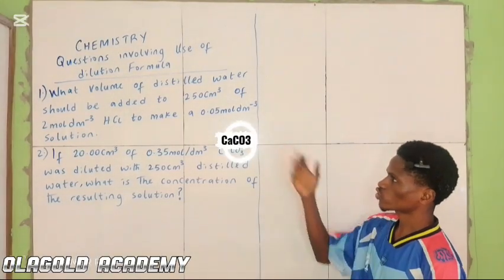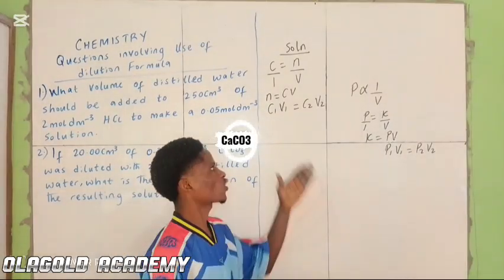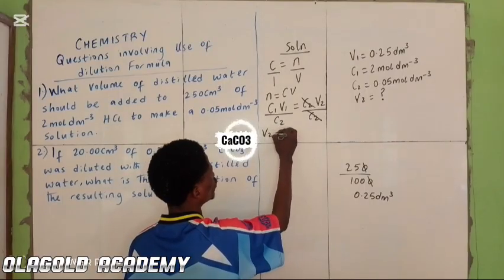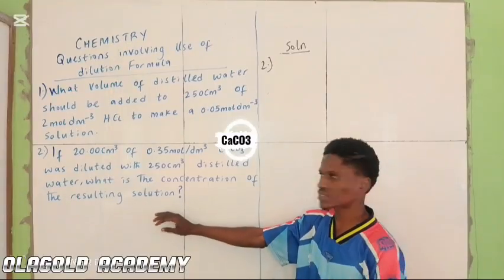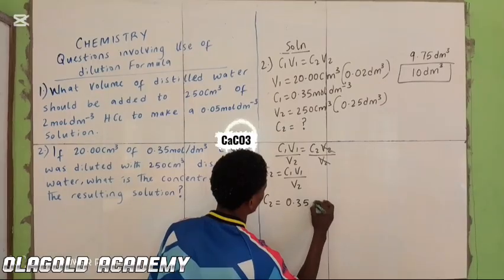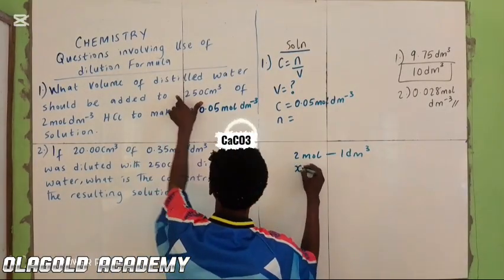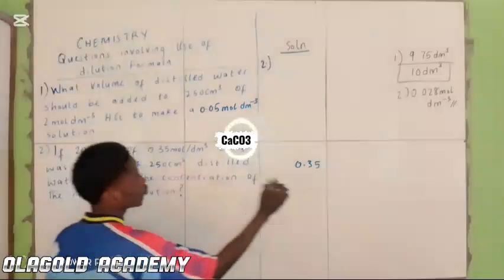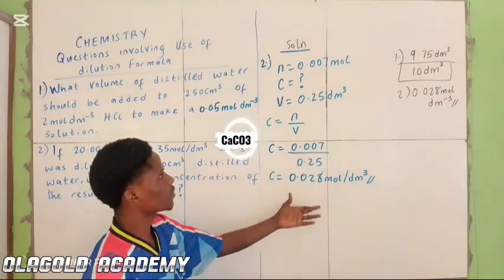Calculations using Dilution formula C1V1=C2V2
This video solved questions using Dilution formula involving concentration questions and alternatively also using the formula for concentration to solve calculations :
1.) What volume of distilled water should be added to 250cm³ of 2 mol/dm³ HCl to make a 0.05mol/dm³ solution ?
2.)If 20.00cm³ of 0.35mol/dm³ CaCO3 was diluted with 250cm³ distilled water , what is the concentration of the resulting solution?
step by step explained , suitable for students preparing for WAEC NECO JAMB GCE or any other Chemistry related Exams,